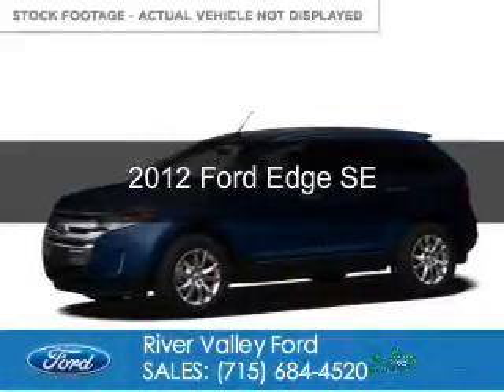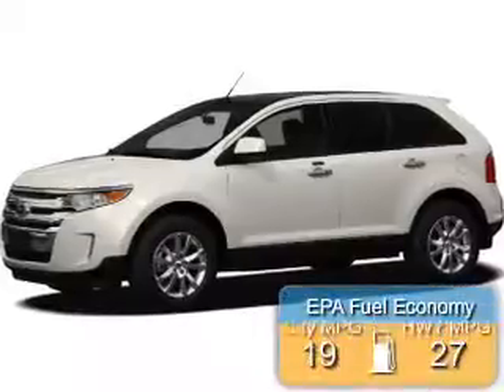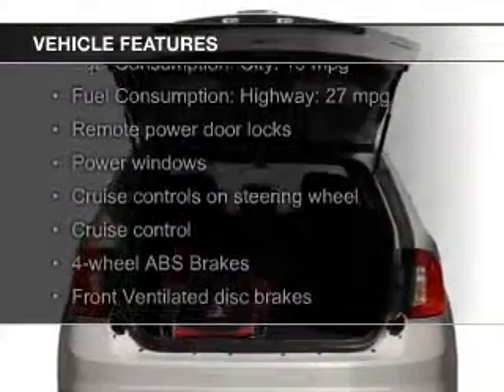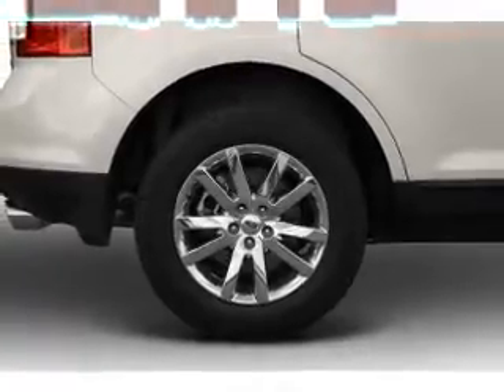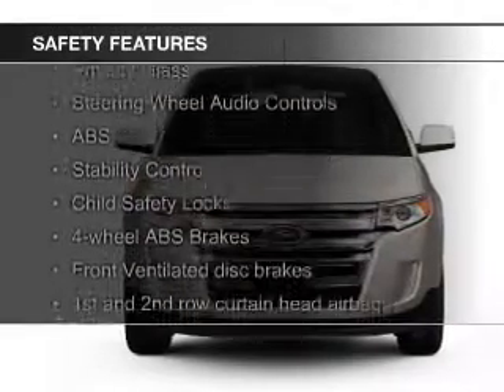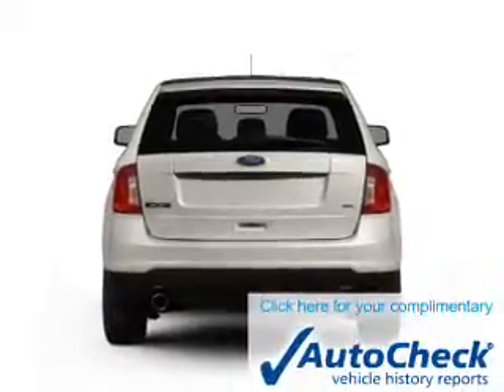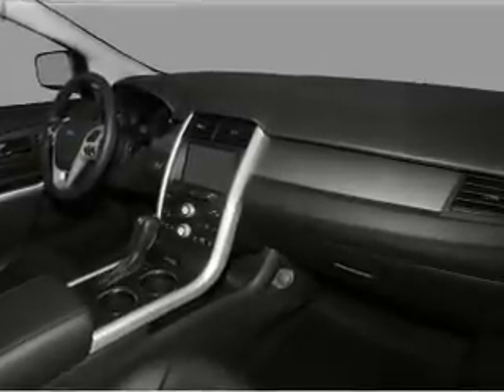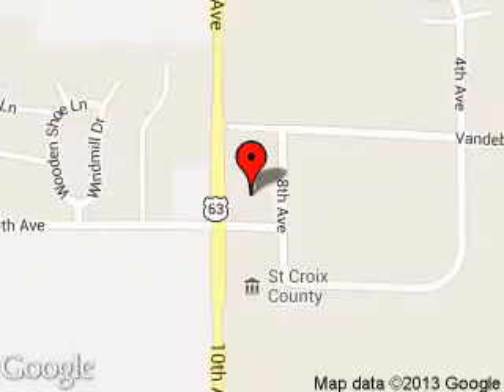2012 Ford Edge - Baldwin WI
Phone:
Year: 2012
Make: Ford
Model: Edge
Trim: SE
Engine: 3.5 liter 6 cylinder 24 valve
Transmission: 6-Speed Automatic
Color: Dark Blue Pearl Metallic
Mileage: 52594
Address:
850 Fern Drive